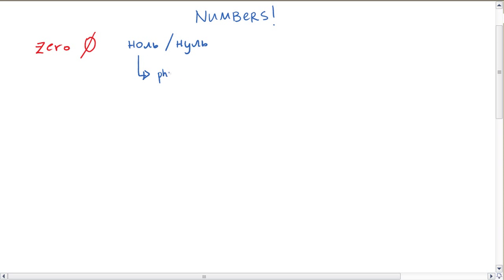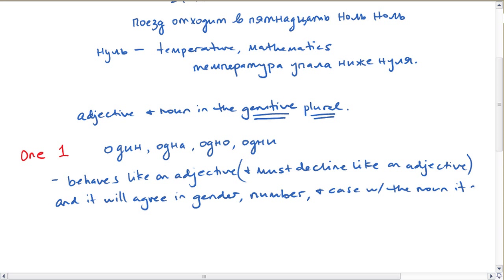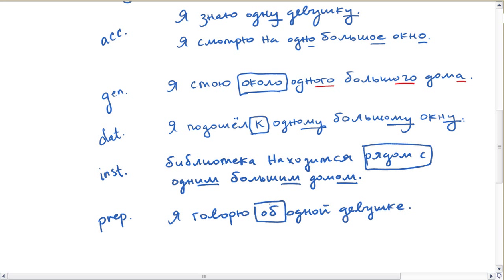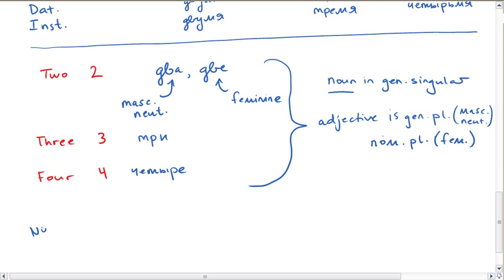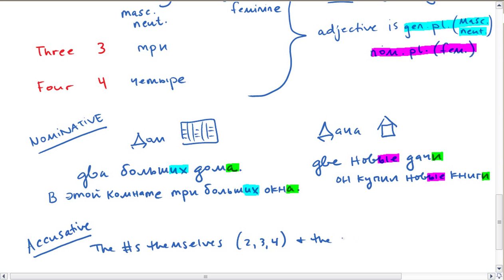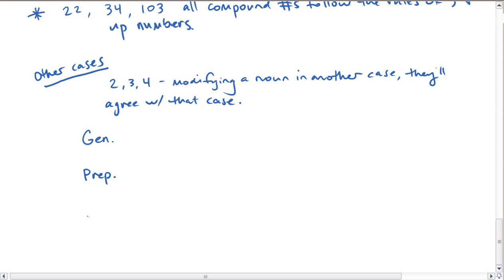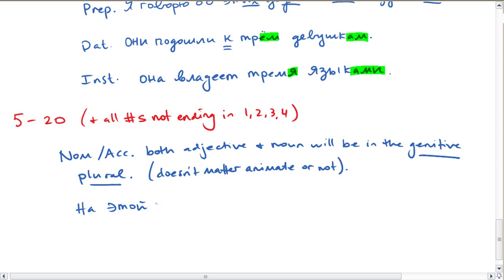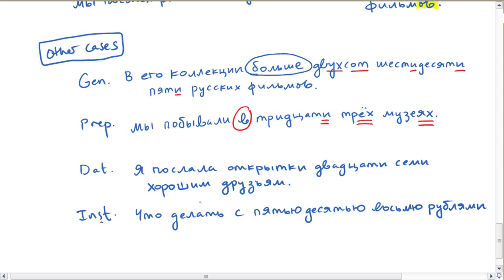Russian Grammar: Numbers